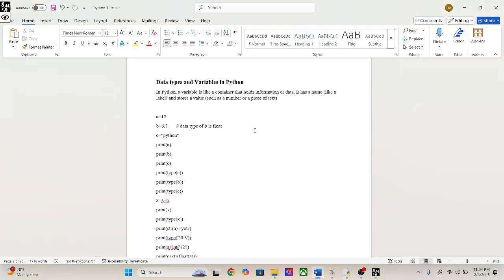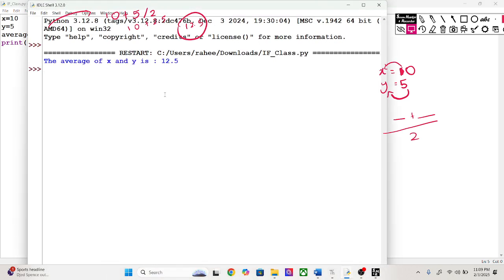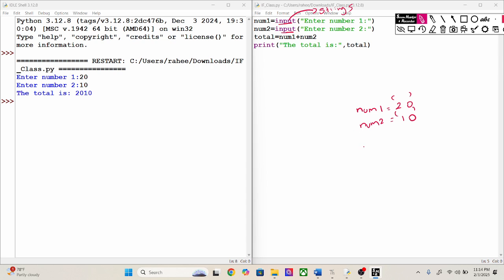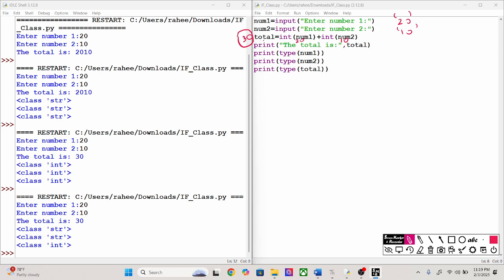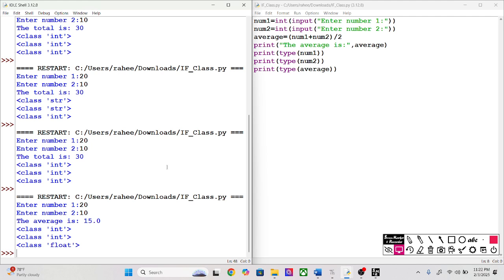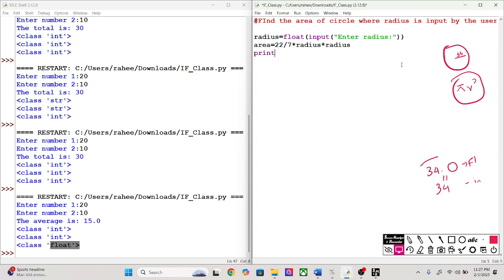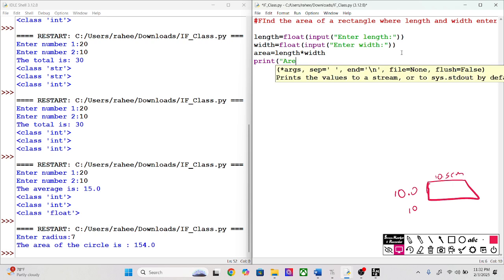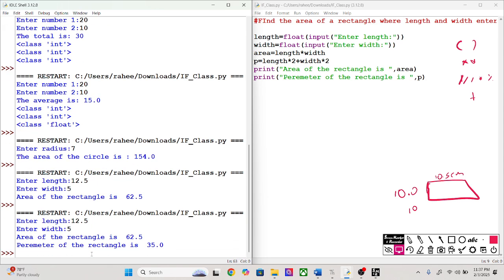PYTHON TUTORIAL 04 - Simple Coding Questions & User Input | English Medium A/L ICT | Tech Mind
Getting Started with Python – Simple Coding Questions! 🐍💡

In this video, we are practicing basic Python coding by solving simple questions. We also learn how to get user input and perform basic operations. Perfect for beginners who want to build a strong foundation in Python!